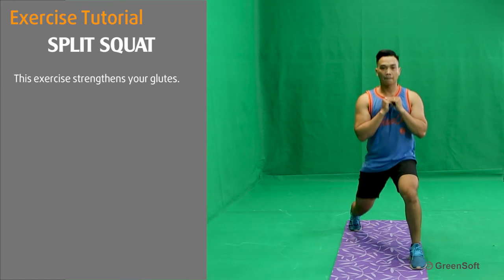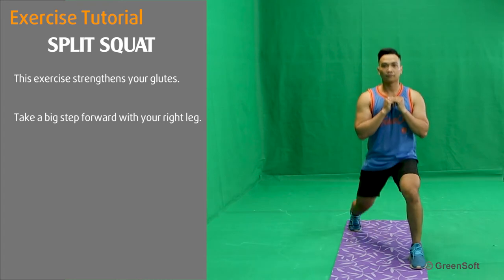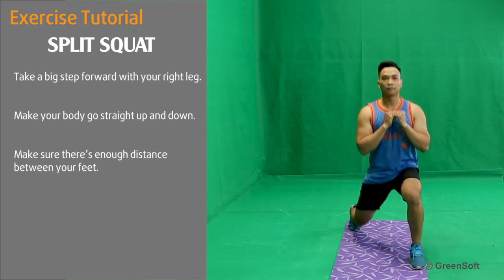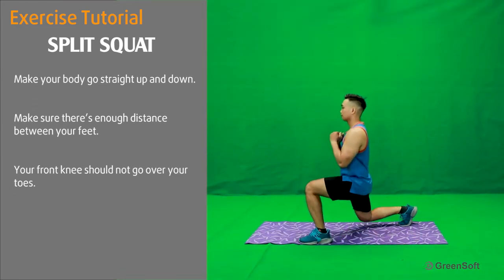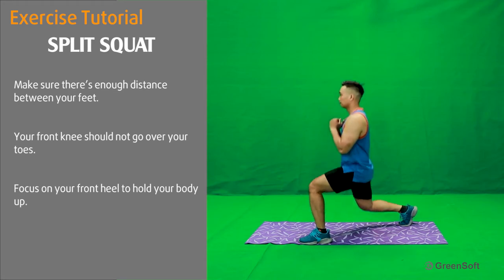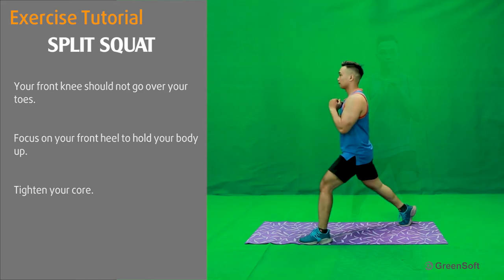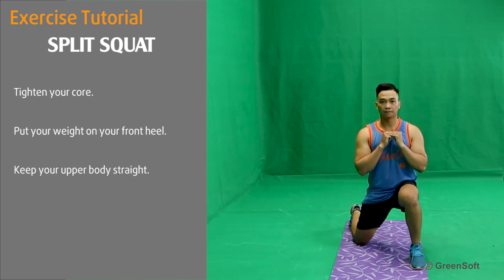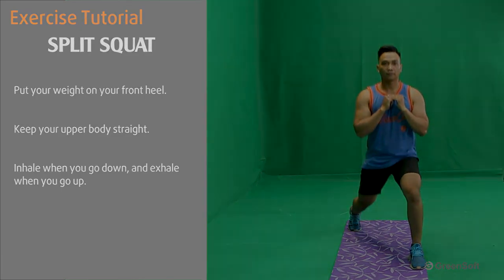How to do: Split Squat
This exercise strengthens your glutes. Take a big step forward with your right leg. Make your body go straight up and down.